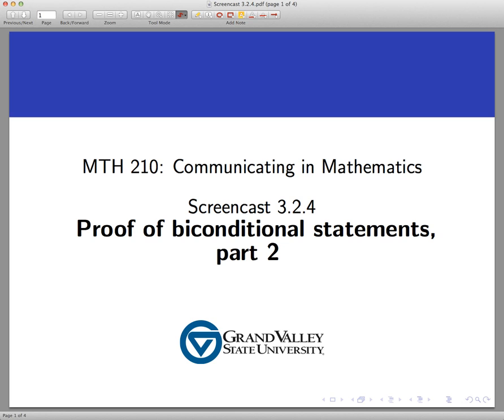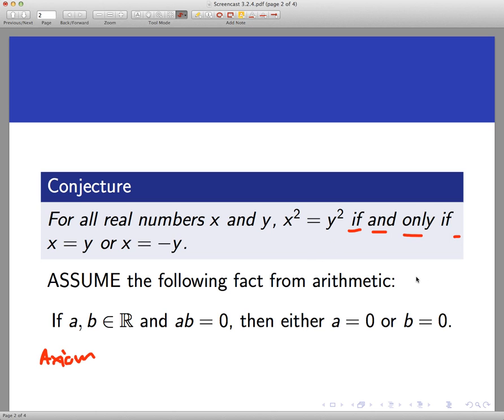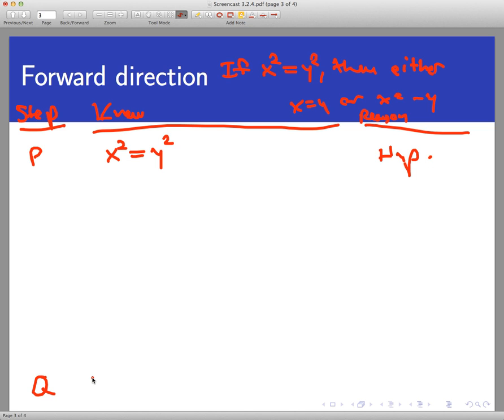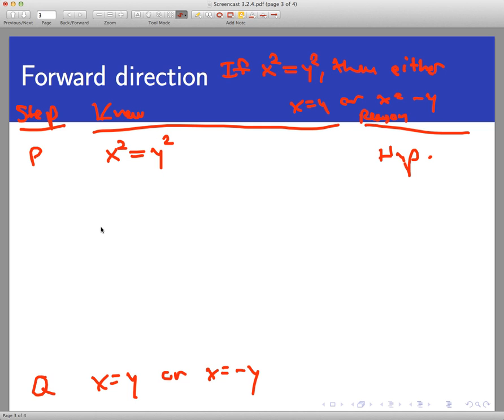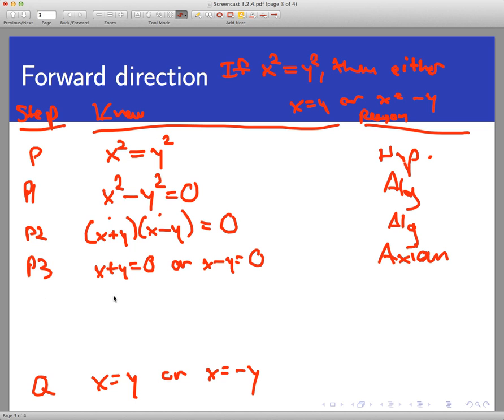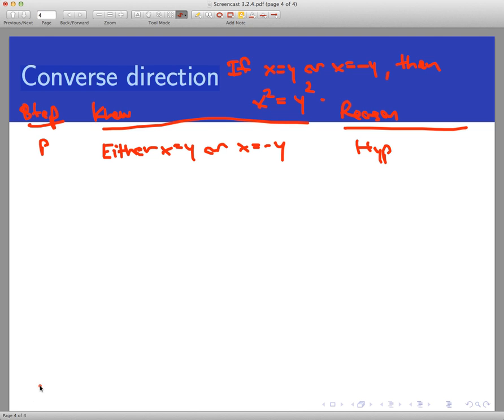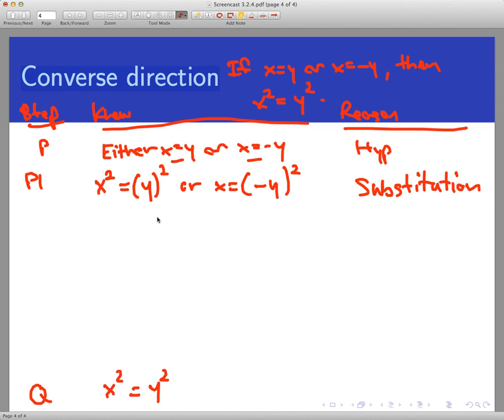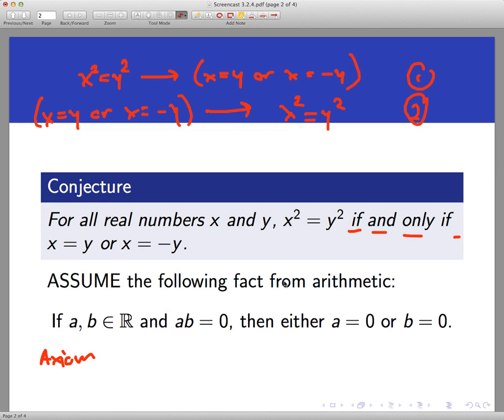Proof of biconditional statements, part 2 (Screencast 3.2.4)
Another example of a proof of a biconditional or "if and only if" statement.